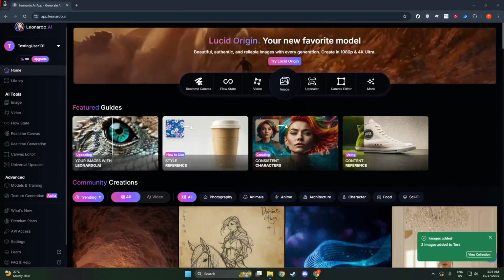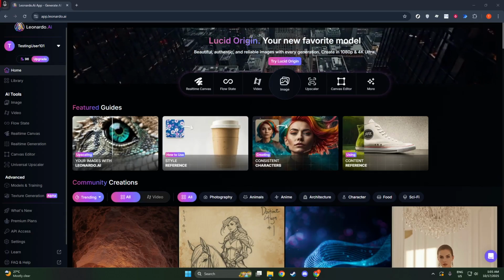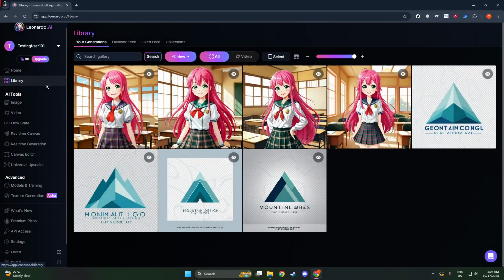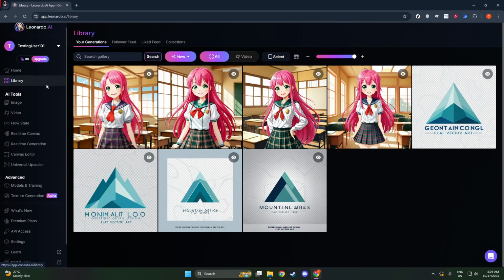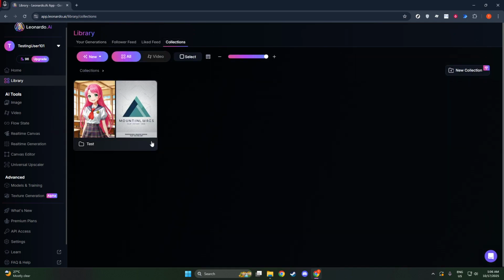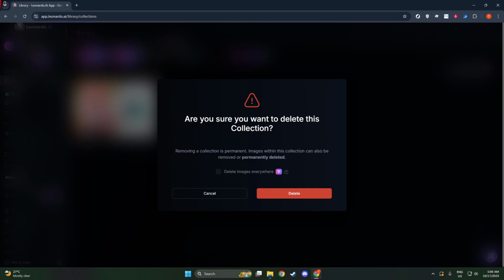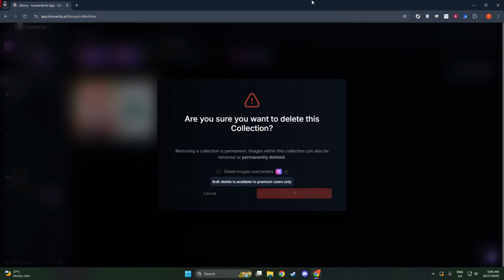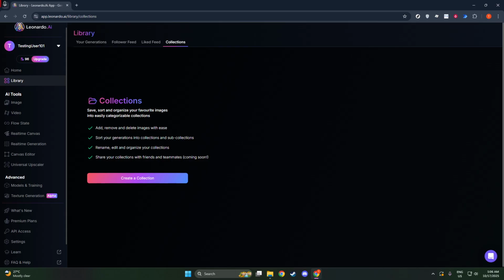How to Remove a Collection in Leonardo AI | Step-by-Step Tutorial 2025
In this video, we’ll show you how to remove a collection in Leonardo AI. You’ll learn step by step how to manage your collections, delete unwanted ones, and keep your workspace organized for easier access to your projects. We’ll also cover tips for safely managing your files, avoiding accidental deletions, and maintaining an efficient AI workflow.